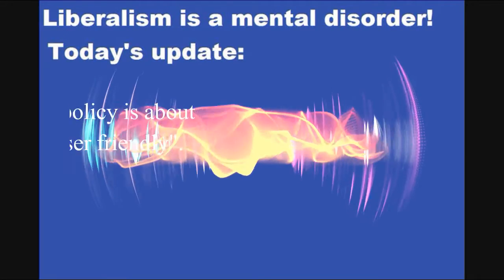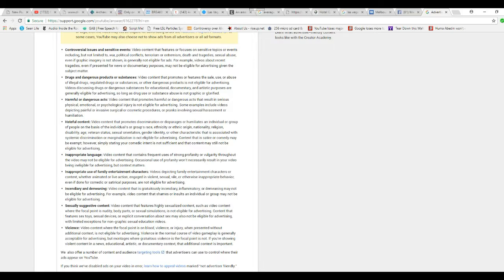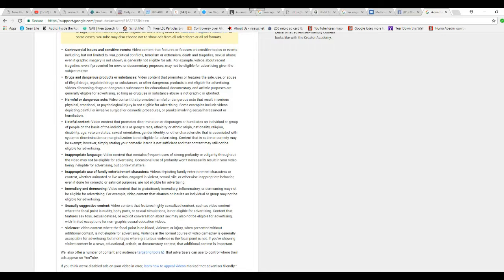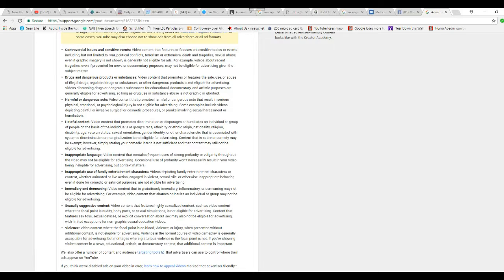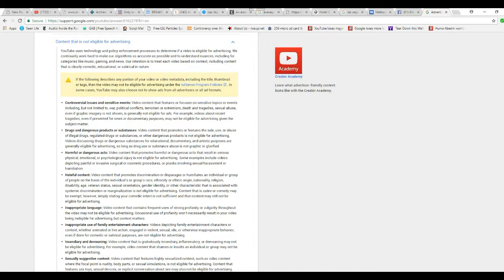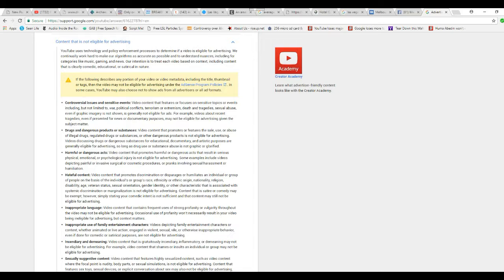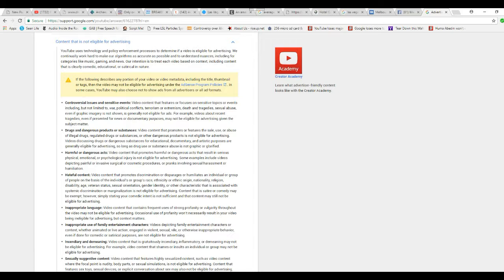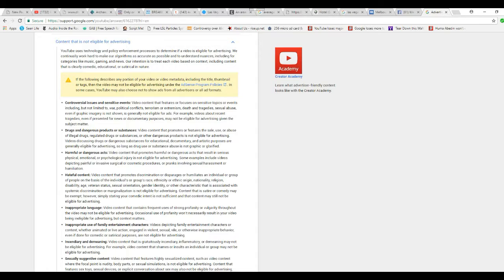Demonetization is NOT about being advertiser friendly and here is proof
Youtube's demonetization policy is NOT about advertiser friendly posts as I point out there. If it was, these advertisers would not sponsor 90% of TV content. This is about silencing the average person, not being "advertiser friendly".